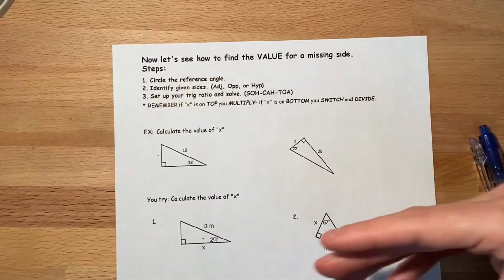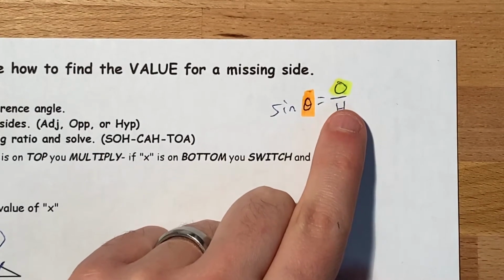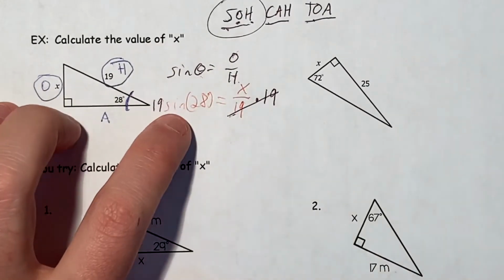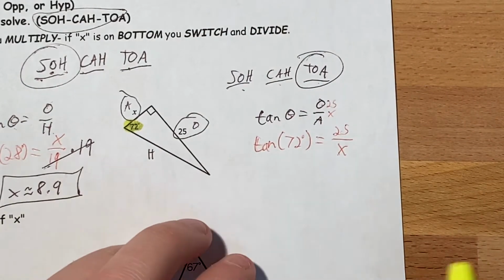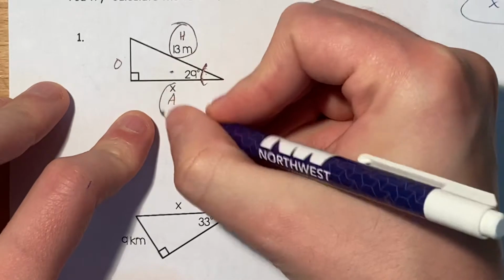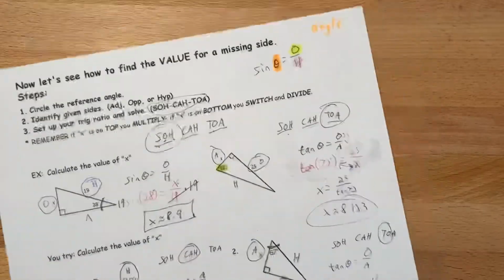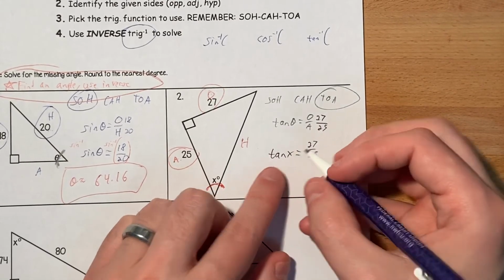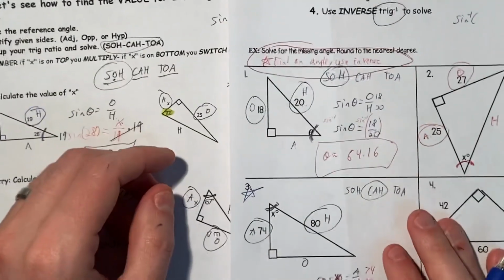Solving Right Triangles Using Trig Ratios